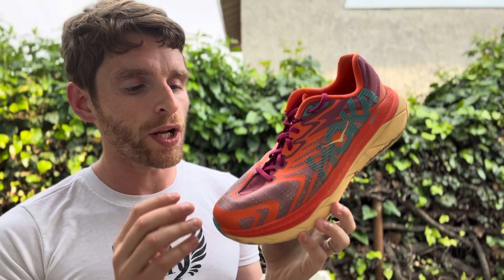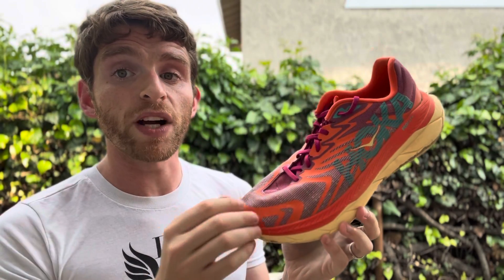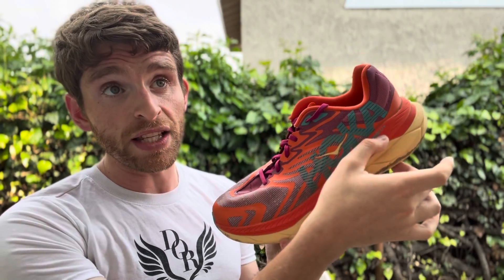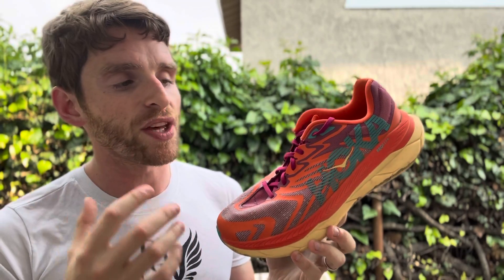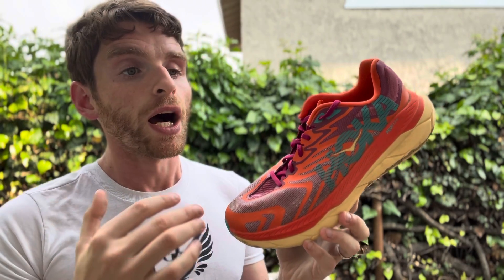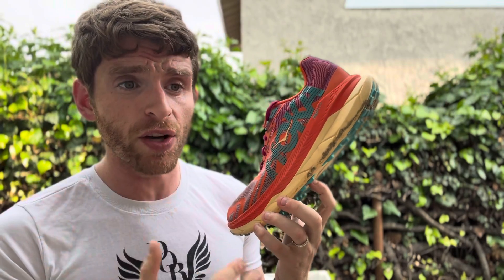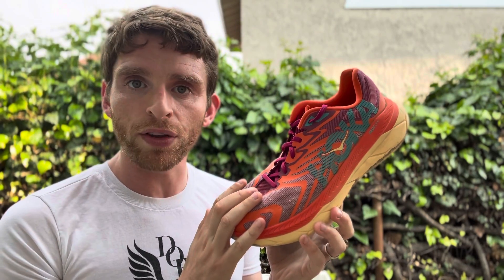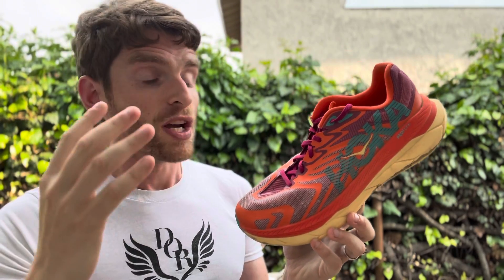Hoka Tecton X 2 Review: Best Trail Racing Shoe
The best trail racing shoe of 2022 is back with some subtle updates.

Read our full review of the Hoka Tecton X 2